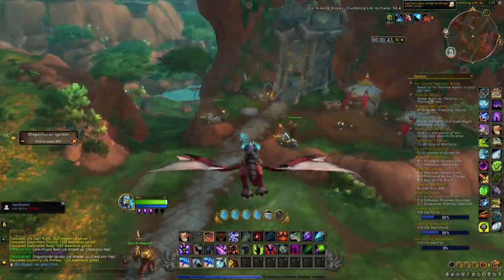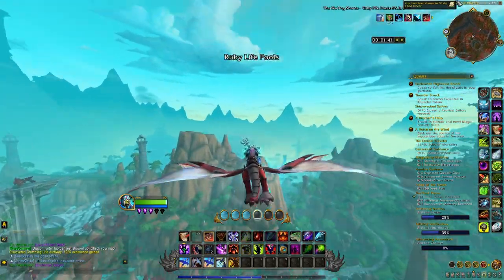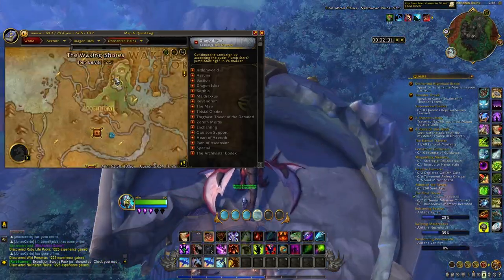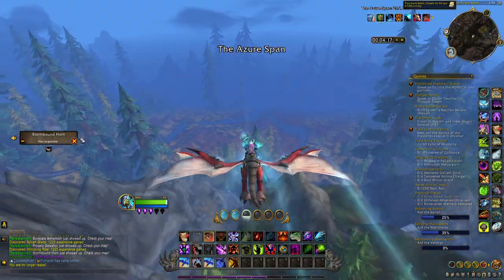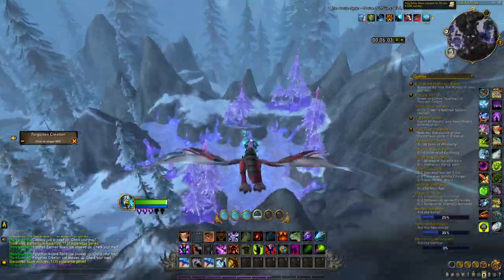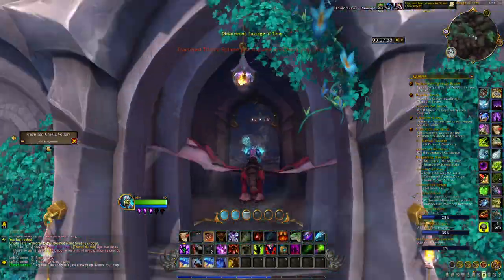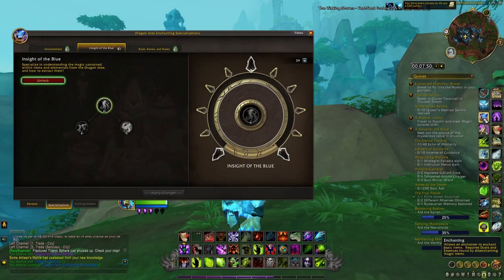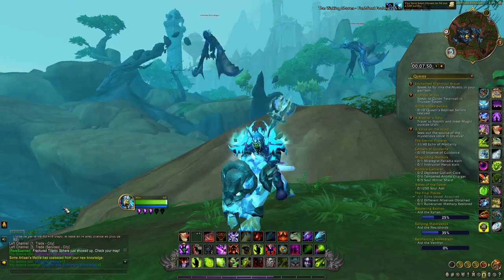GET 30 FREE Knowledge Points for ENCHANTING in 8 Minutes! WoW Dragonflight Goldmaking | Professions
Hi everyone! In today's video, I will explain how you can get 30 knowledge points with enchanting for free in 8min!

Summary:
00:00 - Intro
00:46 - The route: waking shore
02:05 - Ohnaran Plains
02:54 - Azure Span
03:56 - Thaldrazus
04:40 - Additional bags
04:54 - Conclusions